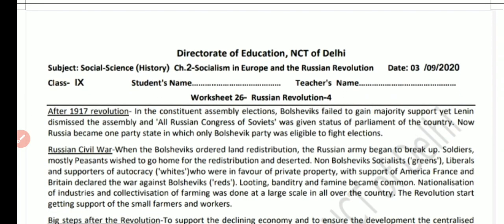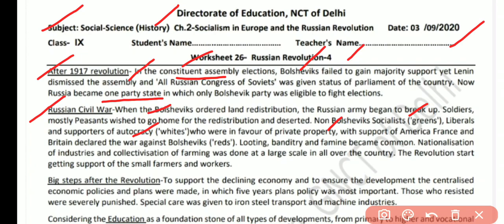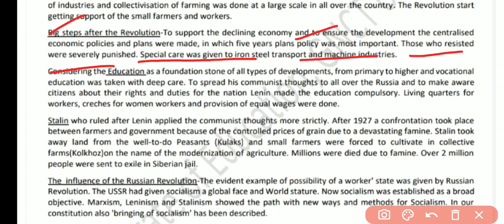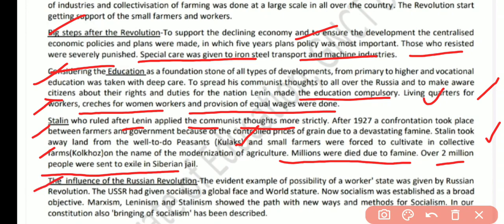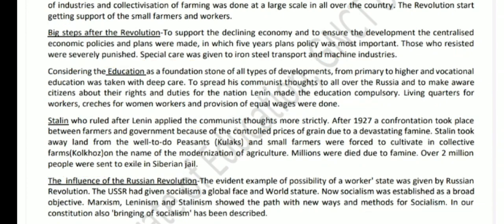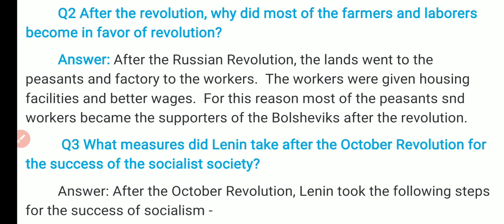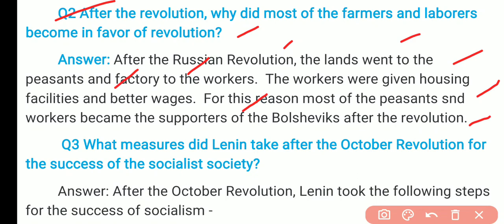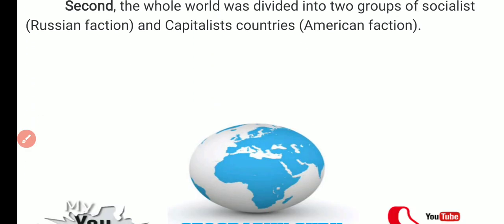Class 9 S.St Worksheet 25 Social Science English Medium | History Ch.2 Russian Revolution 4 Europe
Class 9 S.St Worksheet 26 Social Science English Medium Worksheet 26 Class 9 S.Science 3 September

Class 9 Sst Worksheet 26
Class 9th : सब्जेक्ट : सामाजिक विज्ञान Social Science || Doe WorkSheet - 26 Solution || 3 September 2020 || Subject : Social Science सामाजिक विज्ञान  Topic : Sst S.S.T. Worksheet Social Science
Sst worksheet 26 class 9
Samajik worksheet
3 September 9 class worksheet 26
3 September 9th class worksheet 26
3 September worksheet 26
3 Sep. worksheet 26 Social Science
Social Science Sst hindi me class 9 worksheet 26
Social Science doe worksheet
Doe worksheet 9th class
class 9 worksheet Social Science
Social Science Sst class IX worksheet Sst. Social Science,
class 9 worksheet 26 आज की सारी Worksheets के लिंक Date 3 September 2020 :All DoE worksheet
9th class All DoE worksheet Solution
@Geography Guru Class 9 Social Science (सामाजिक विज्ञान) || Doe Worksheet 26 Solutions || 3 September 2020 Delhi government ( director of education, GNCT DELHI WORKSHEET) स्कूल में बच्चों को यह वर्कशीट करने के लिए दी है बच्चों आप यह वर्कशीट ऐसे भर सकते हैं। जब भी स्कूल खुलेंगे, यह चेक की जाएगी, अब आपको वर्कशीट के जरिए पढ़ाया जाएगा। इससे आपको सीखने में आसानी होगी। अगर आपको कहीं समस्या आती है तो कमेंट कर पूछ सकते हैं। Worksheet 26 3 September 9th class worksheet
3 September 9 class worksheet
3 September worksheet 26 in Hindi
3 September
worksheet 26 Sst in Hindi
3 September worksheet Social Science in Hindi
3 September worksheet Sst Hindi mein
3 September worksheet 26 vigyan Hindi mein
3 September worksheet 26 English
3 September worksheet English
3 September worksheet solved
3 September solved worksheet English